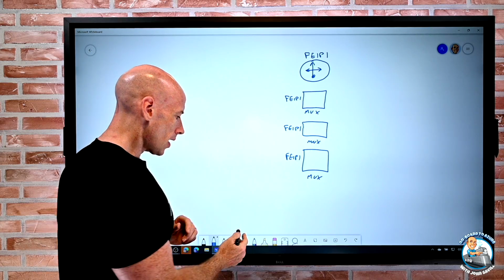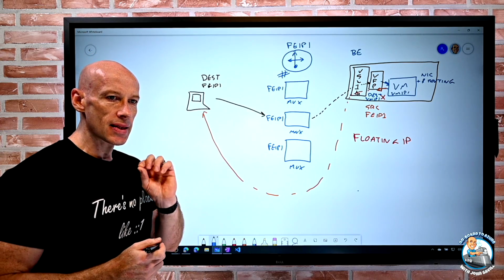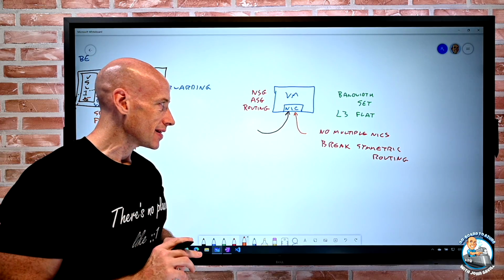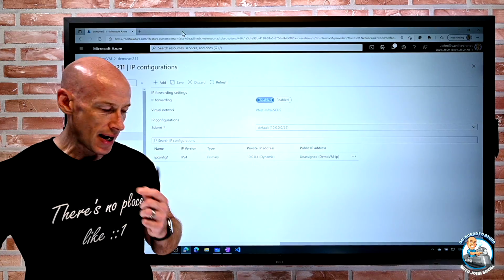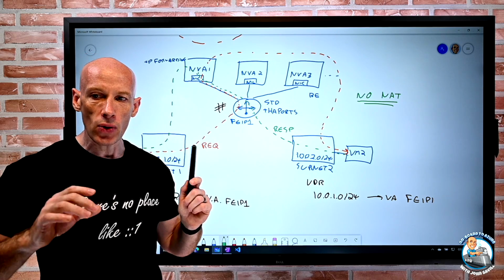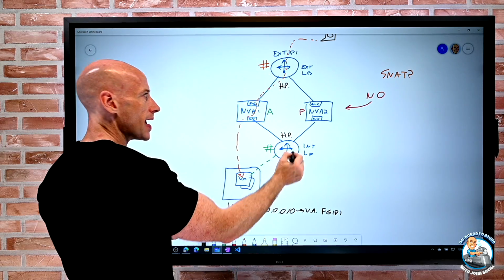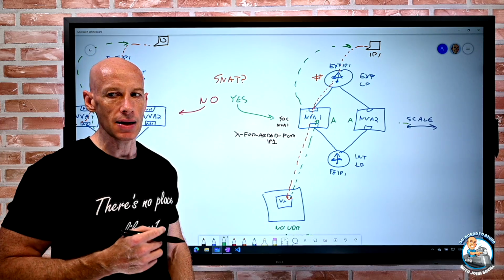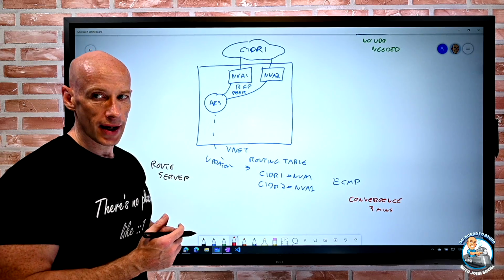Highly Available NVAs in Microsoft Azure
In this video we go super deep on things like symmetric routing, SNAT, hashing to support highly available NVAs in Azure.

00:00 Introduction
01:38 Load Balancer functionality review
06:48 Floating IP
08:52 Next hop behavior
10:55 SDN L3 differences from a L2 physical world and numbers of NICs
14:37 Stateful HA NVAs
16:12 Internal facing NVAs
26:15 External and internal NVAs. No SNAT
32:38 With SNAT!
36:15 x-forwarded-for with SNAT
37:14 Using Floating IP
39:30 Using Route Server
44:00 Summary